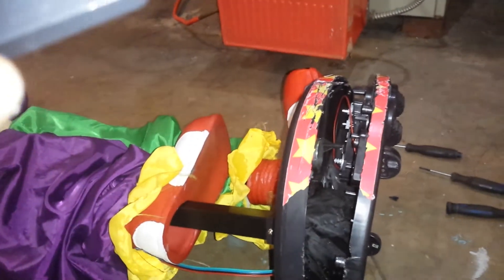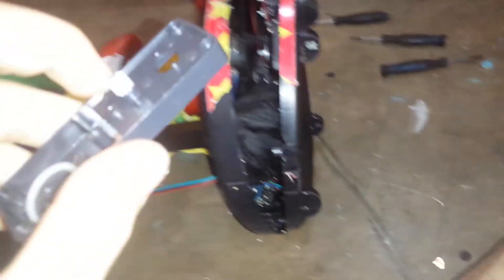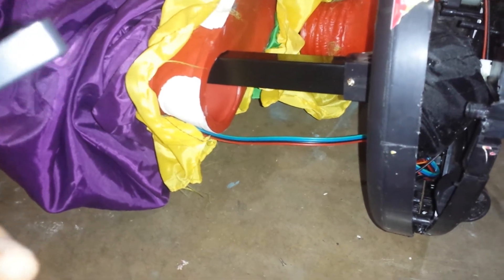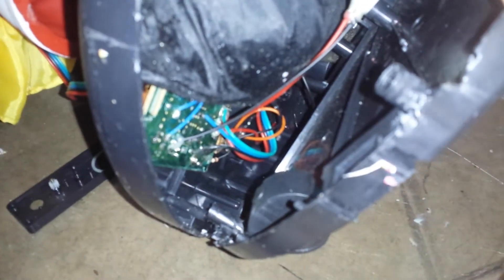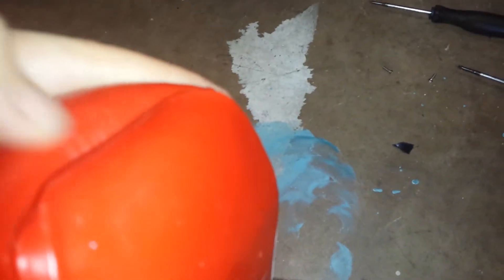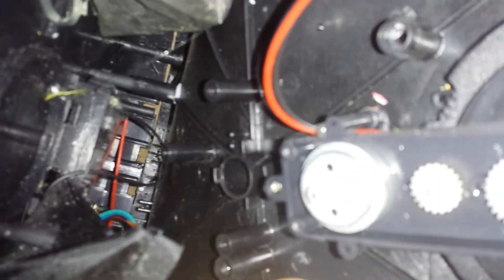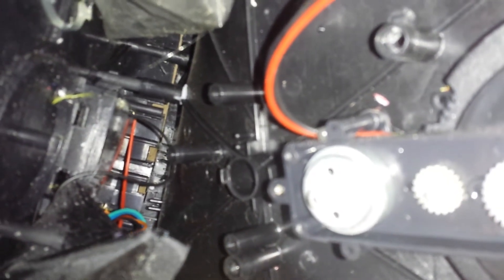What Is A Stripped Gear?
Guys let me know what a stripped gear looks like and what it is.